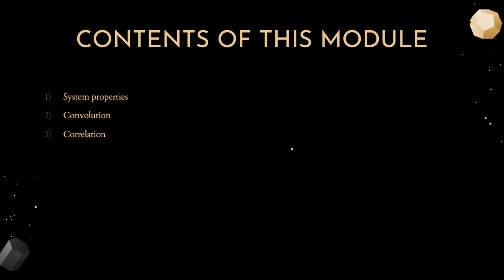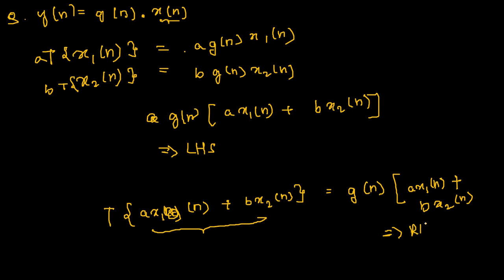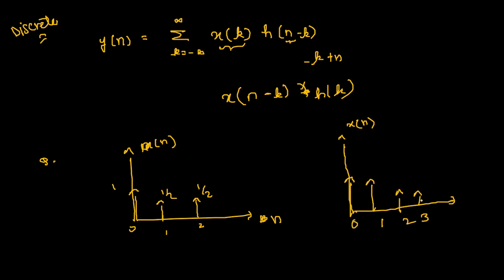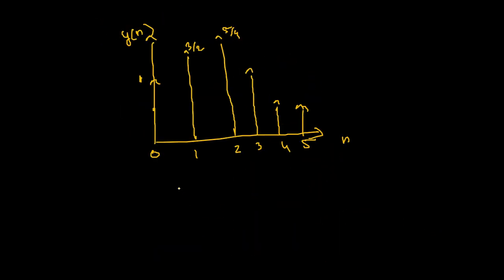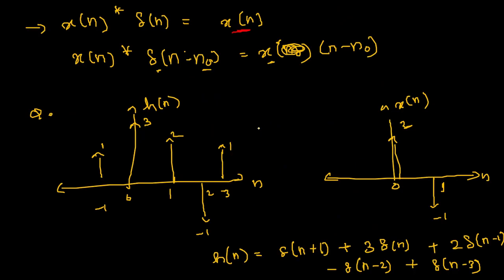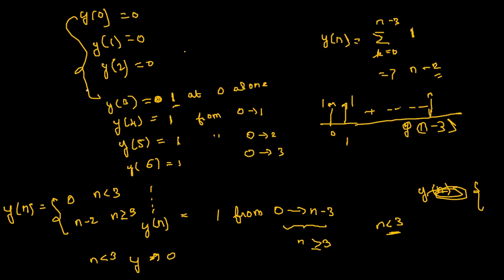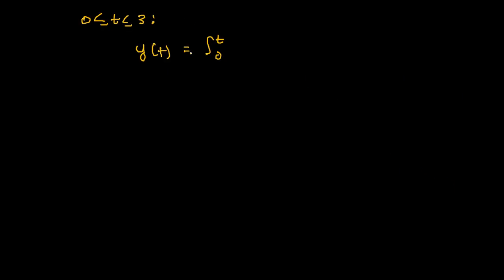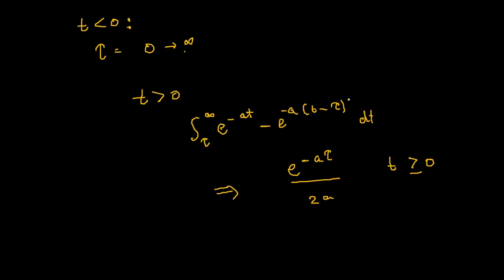Continuous and Discrete time Systems | one shot | By Engineering safari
In this video we continue where we left off in the last video on the topic of signals and systems. While the last video covered signals, this one goes into the depth of the subject about systems, their types and how operations such as convolution and correlation are performed by systems on any input signal.